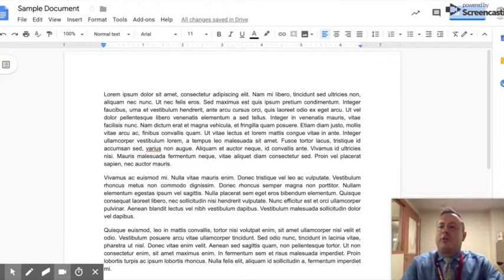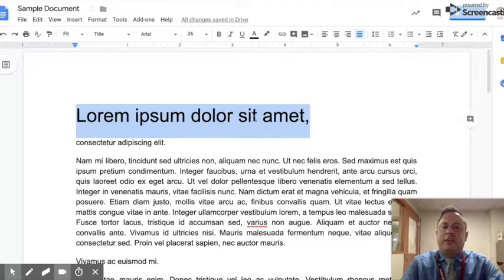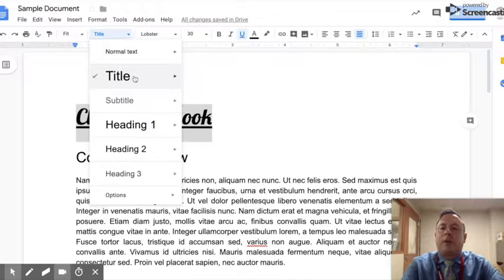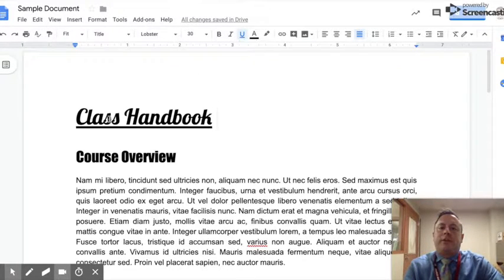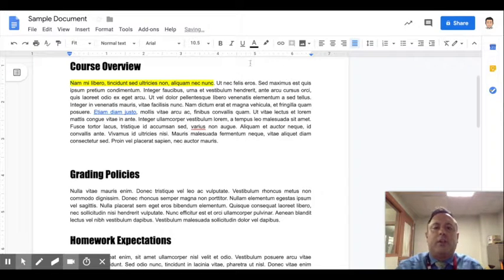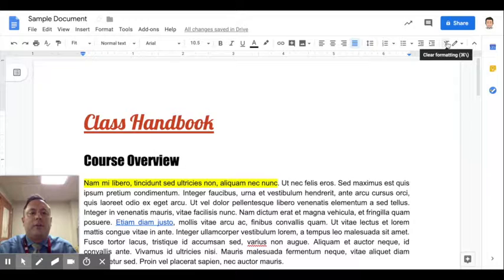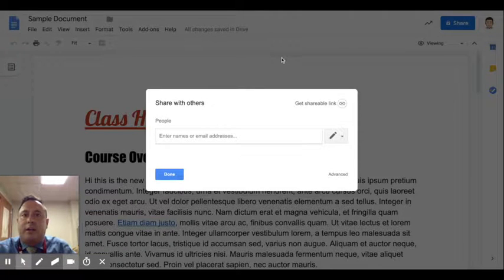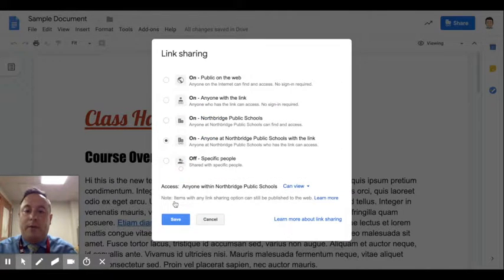Google Docs Tools Overview